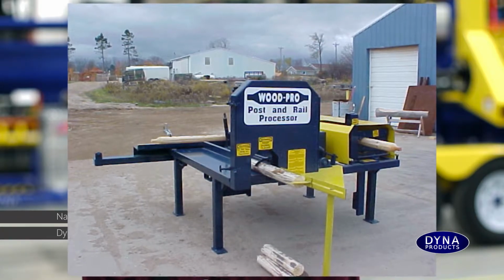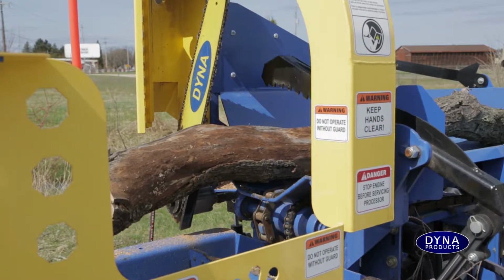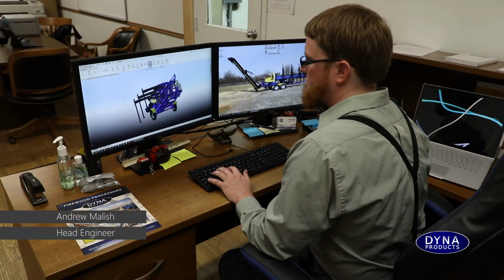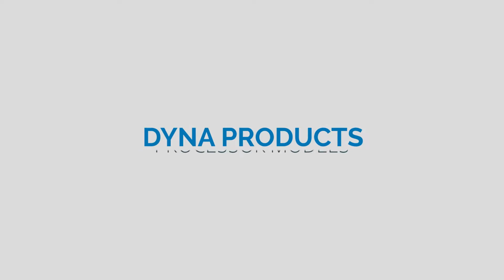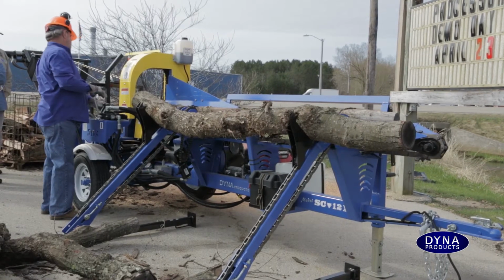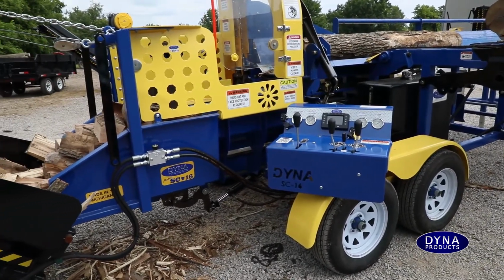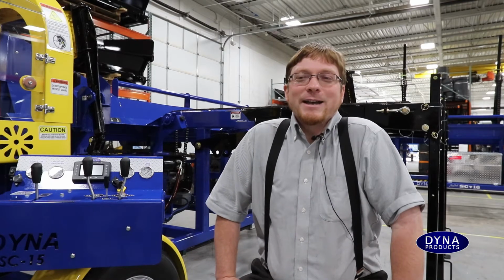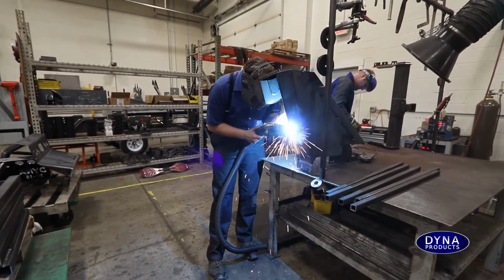DYNA Products History